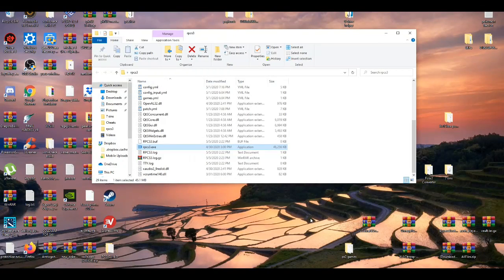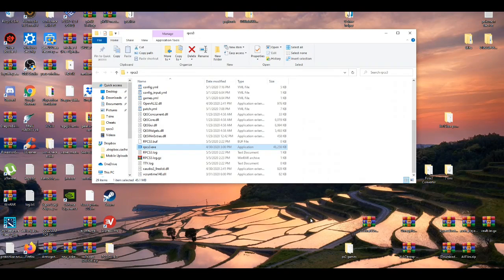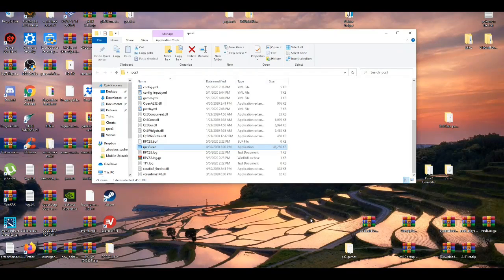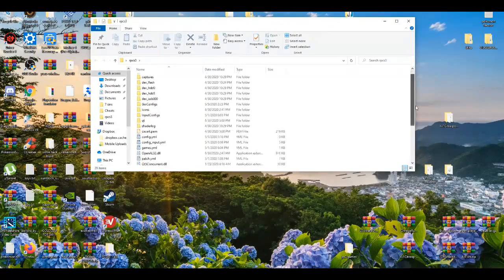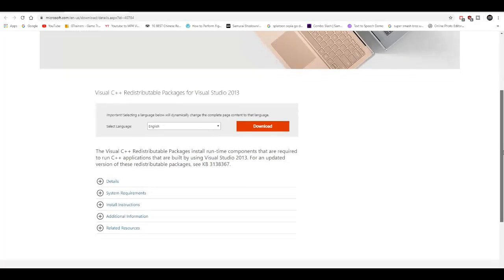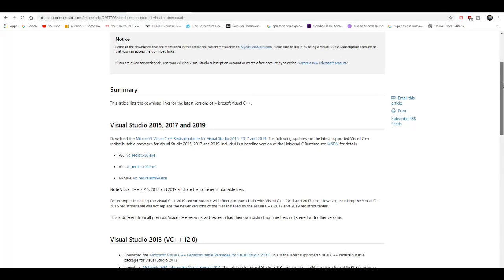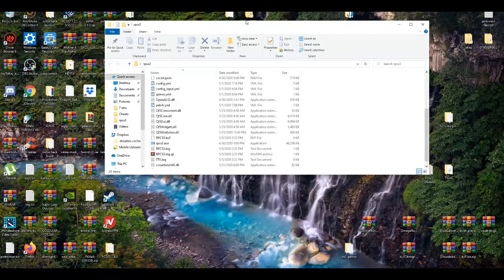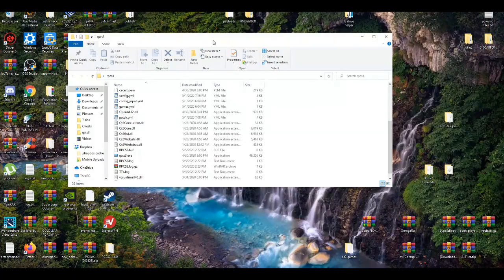HOW TO FIX RPCS3 ERROR 0XC000007B (QUICK FIX GUIDE) (RPCS3 FATAL ERROR FIX)